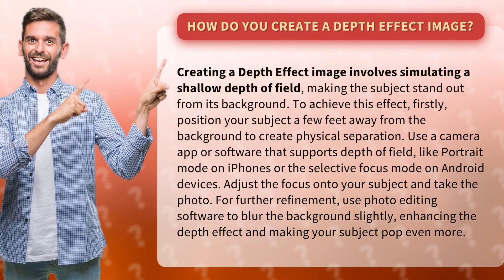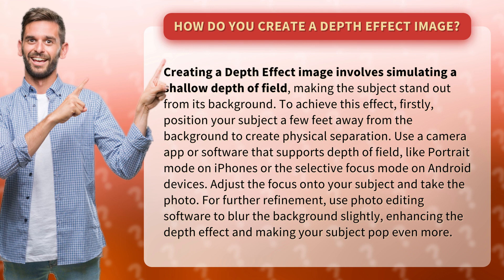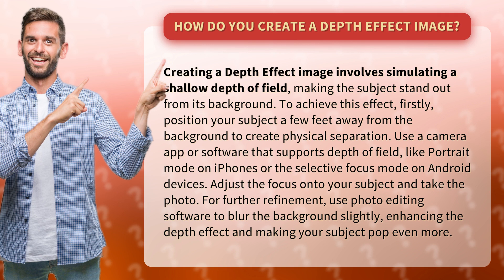How do you create a Depth Effect image?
Mastering Depth Effect: Tips and Tricks • Depth Effect Mastery • Learn how to create stunning Depth Effect images that make your subject truly stand out from the background. From physical positioning to digital editing, master the art of creating captivating photos with depth and dimension.